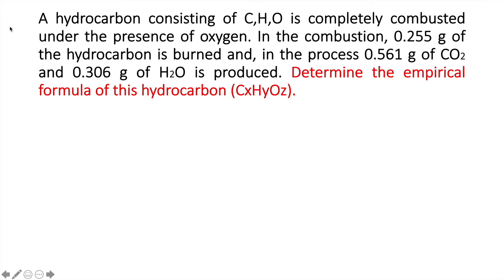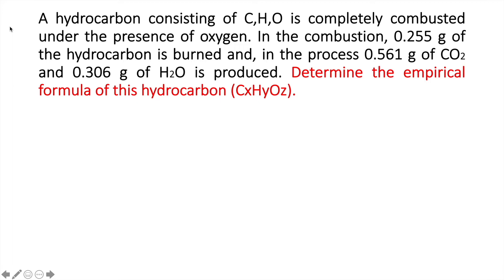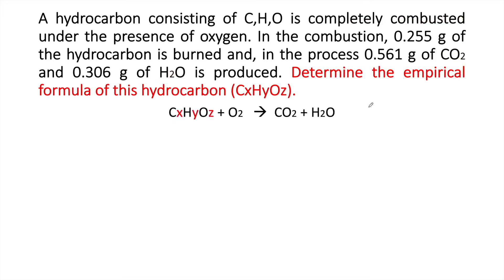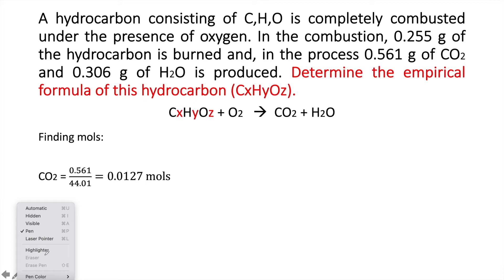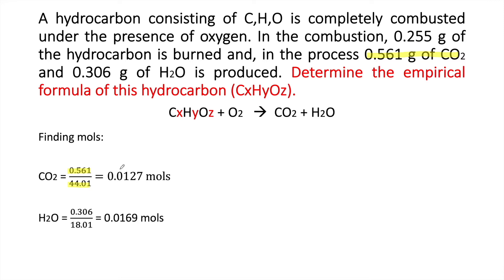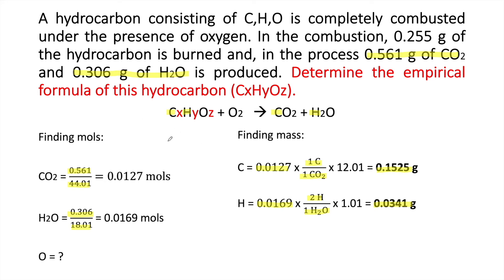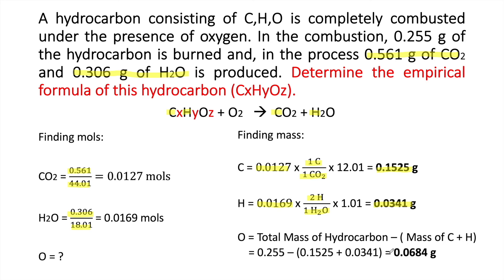Finding the Empirical Formula of CxHyOz in a Combustion Reaction Combustion Analysis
Question:

A hydrocarbon consisting of C,H,O is completely combusted under the presence of oxygen. In the combustion, 0.255 g of the hydrocarbon is burned and, in the process 0.561 g of CO2 and 0.306 g of H2O is produced. Determine the empirical formula of this hydrocarbon (CxHyOz).